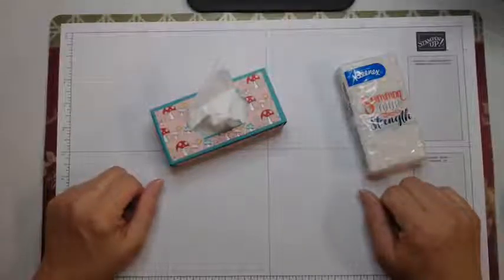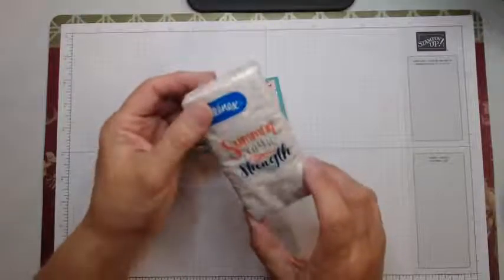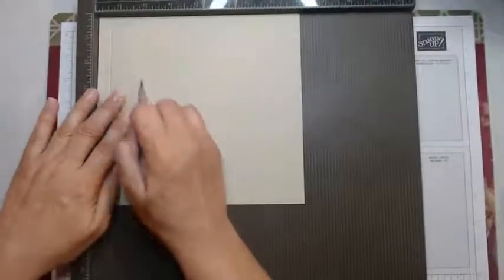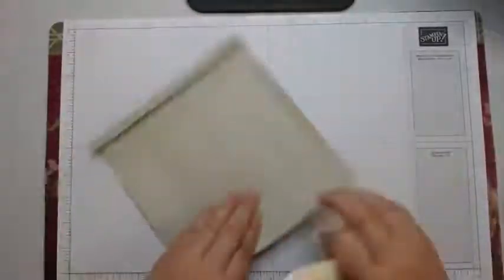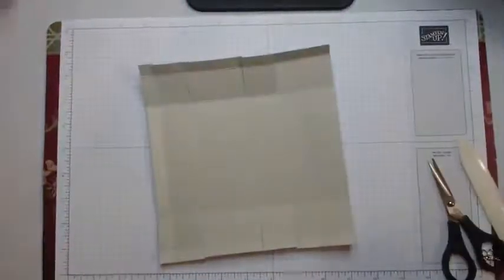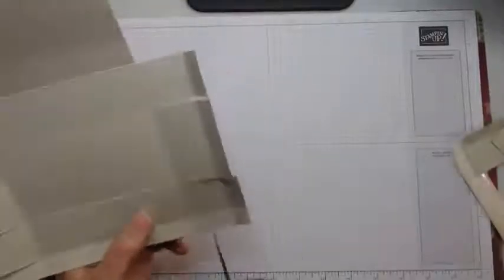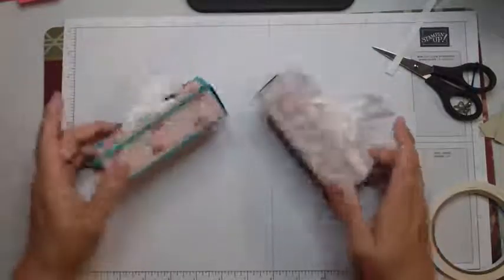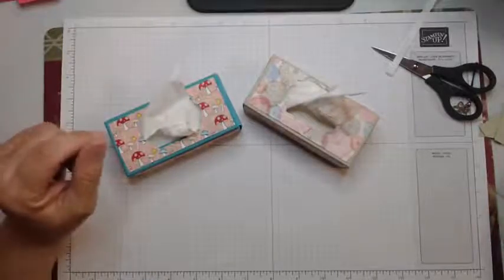3D Thursday: Mini Tissue Holder on June 24, 2021 with The Creative Inkster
Welcome! I'm Diane Inkster, an Independent Stampin' Up! Demonstrator and I'm happy to share my love of papercrafting with you through: cards, memory keeping, home decor items and organizational tips, tricks and ideas. For more inspiration: